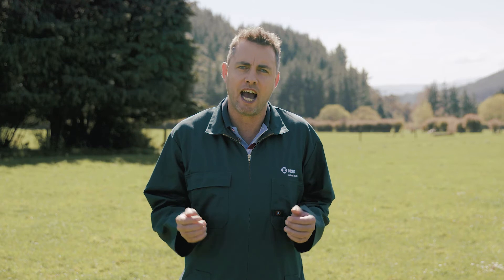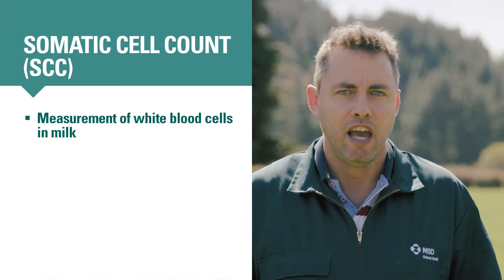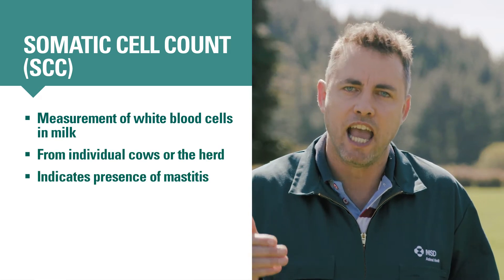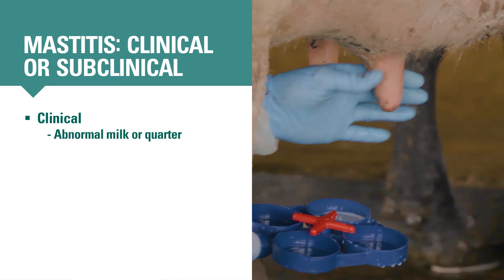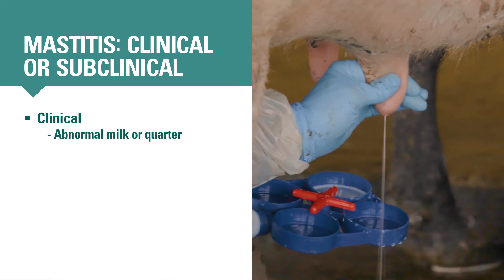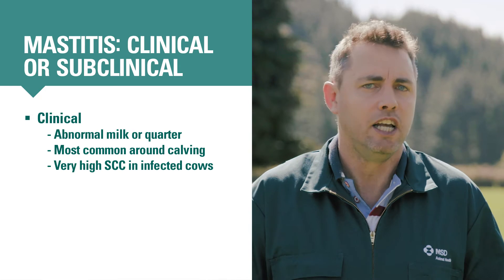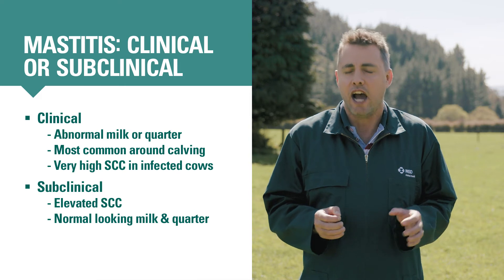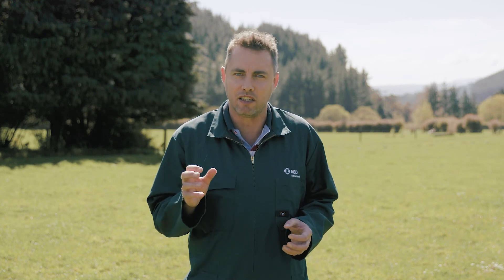MASTITIS SERIES: WHAT IS MASTITIS?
Mastitis is the most common disease of dairy cattle, costing around $15,000  per year for an average dairy herd.  This video reviews the basics of what causes mastitis, and an overview of how to approach mastitis management.